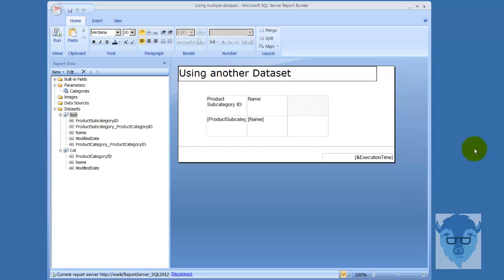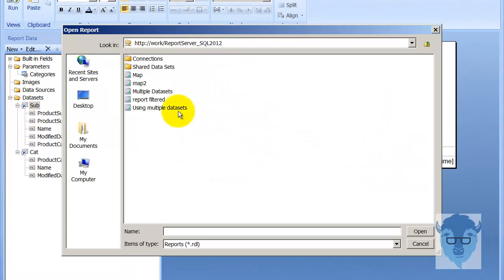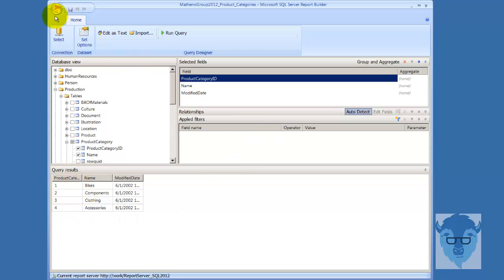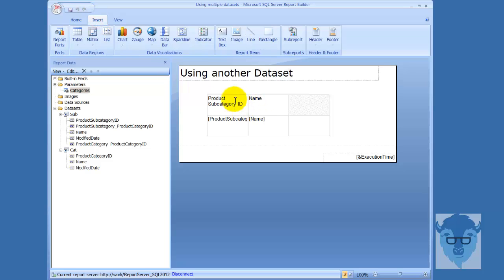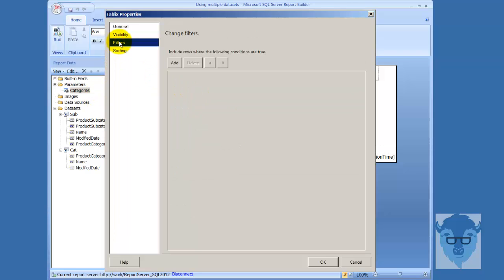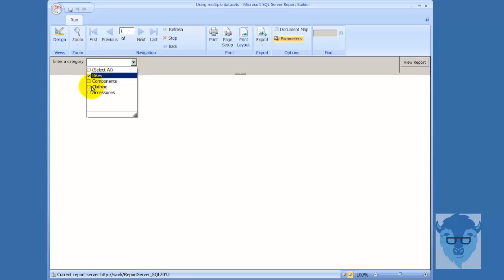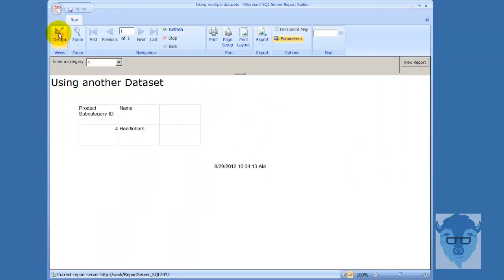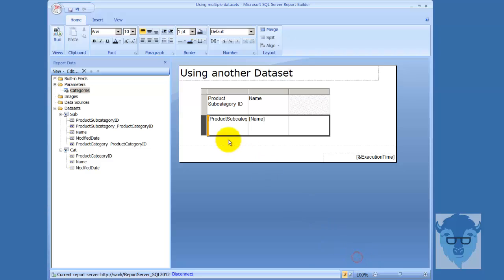55005 4 Report Builder Parameters using a dataset as a filter